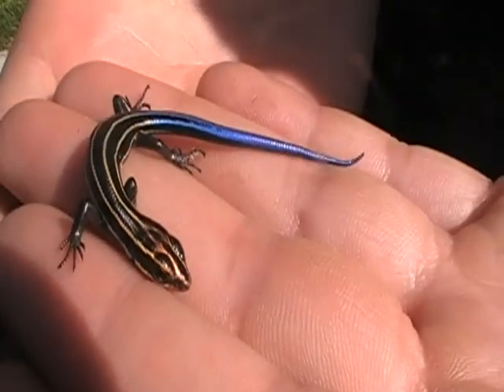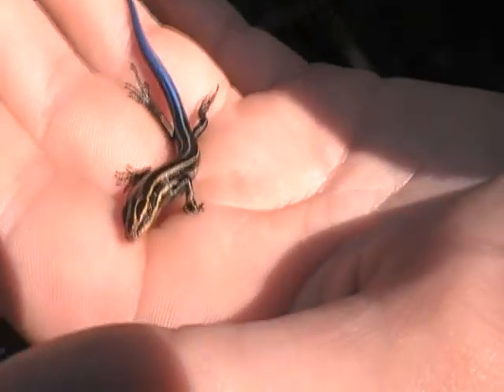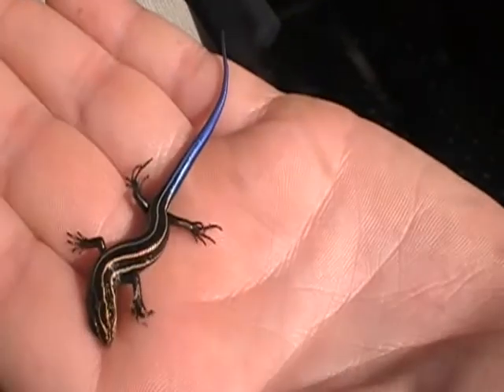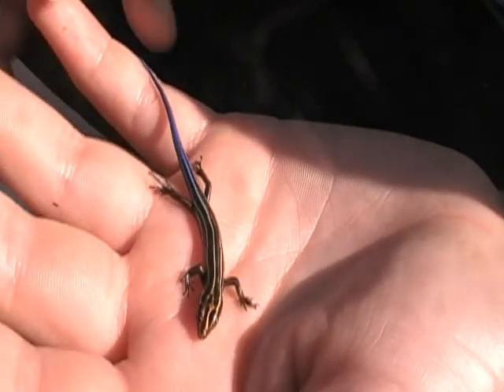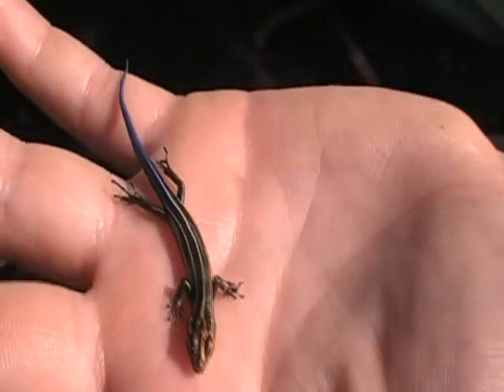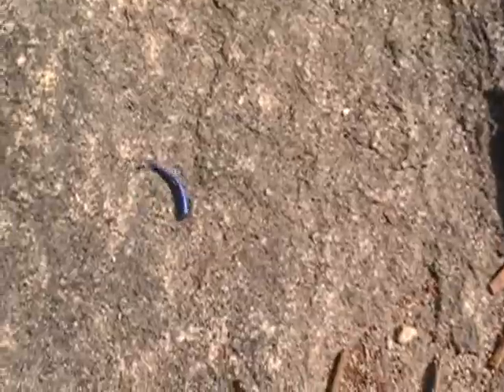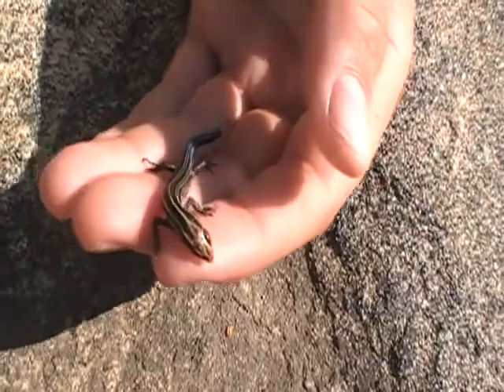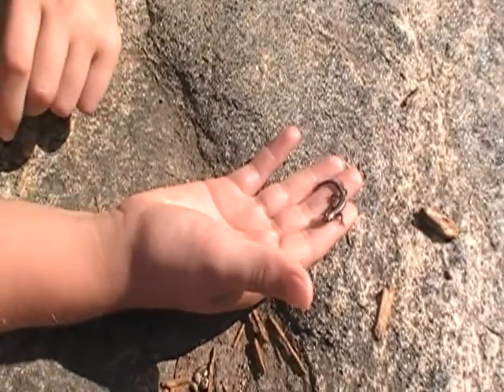Nateherps- Five lined skink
(Eumeces fasciatus)